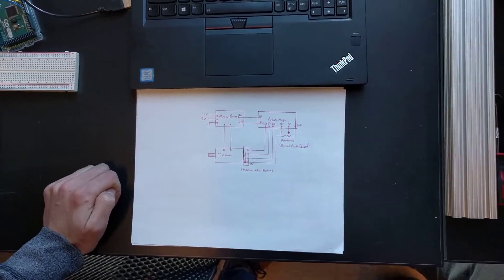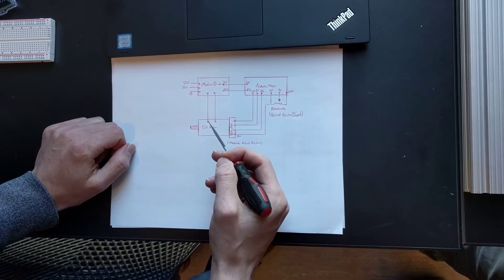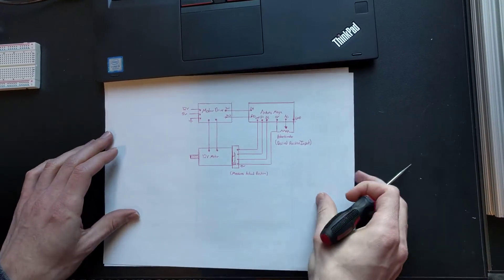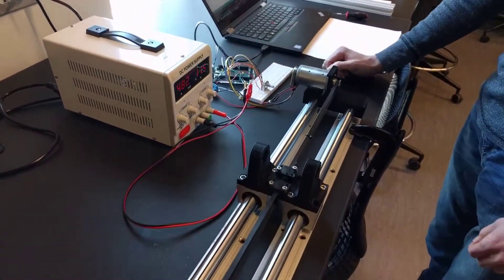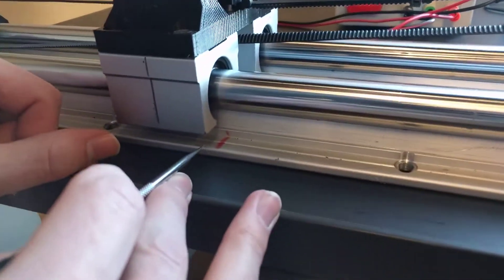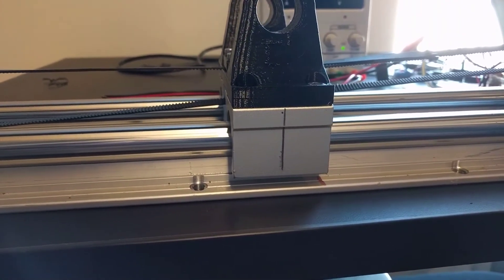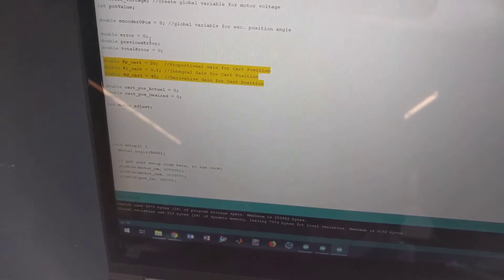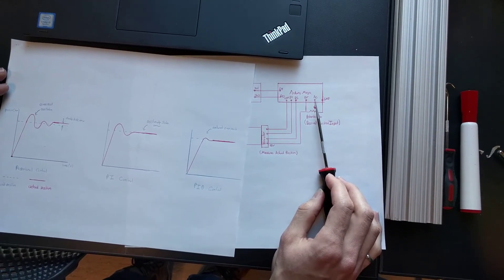Lecture 13 PID Controller Demo 2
MECE 3350 Control Systems, Lecture 13 Demo 2 : Position control of a linear cart using a PID controller.